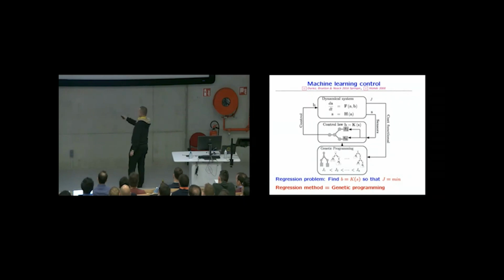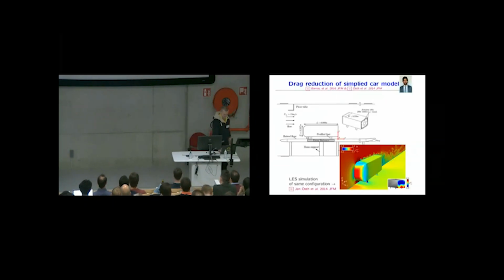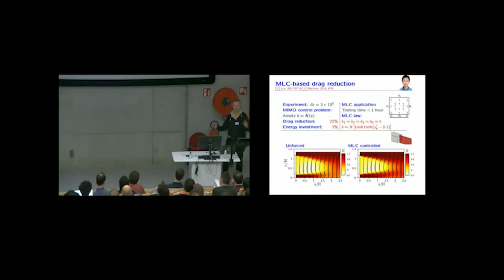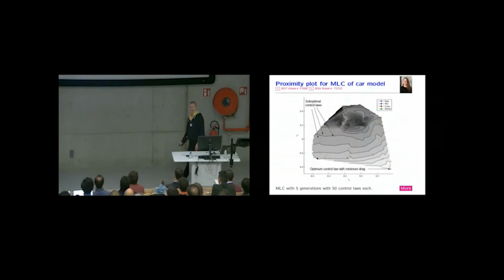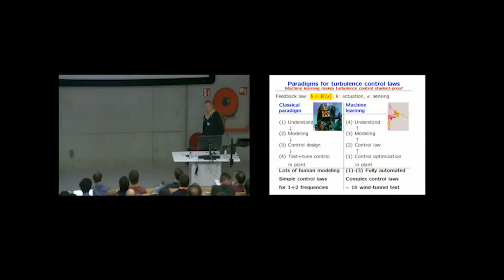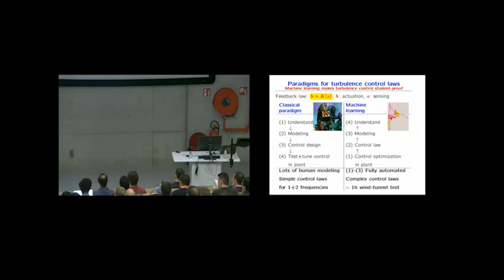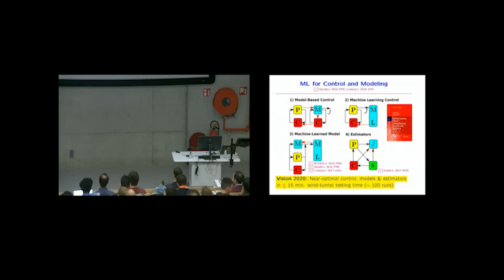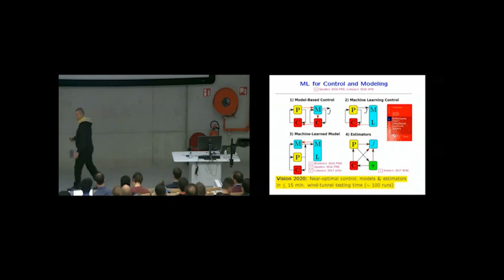Analysis, Modeling and Control of the Cylinder Wake (Prof. Bernd R. Noack) – part 3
This lecture was given by Prof. Bernd R. Noack from TU Berlin, Germany in the framework of the von Karman Lecture Series on Machine Learning for Fluid Mechanics organized by the von Karman Institute and the Université libre de Bruxelles in February 2020. He gives a tour-de-force through select powerful methods of machine learning for data analysis, dynamic modeling, model-based control and model-free control. Focus is placed on few Swiss army knife methods which have proven to solve a large variety of ow problems. Examples are proximity maps, manifold learning, proper orthothogonal decomposition, clustering, dynamic modeling, control theory methods as contrast to machine learning control. In two following chapters of this course, the mentioned machine learning approaches are detailed for reduced-order modeling and for turbulence control. All methods are applied to a classical, innocent looking benchmark: the oscillatory twodimensional incompressible wake behind a circular cylinder at Re = 100 without and with actuation. This example has the advantage of being visually accessible to interpretation and foreshaddows already key challenges and opportunities of machine learning.